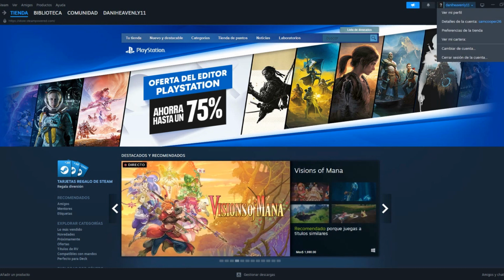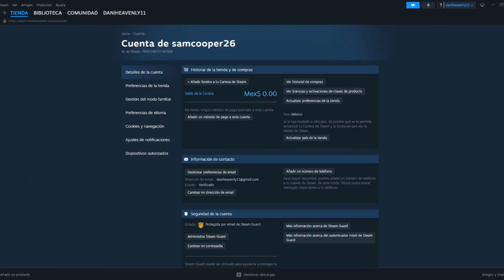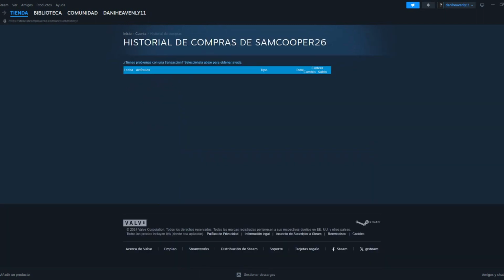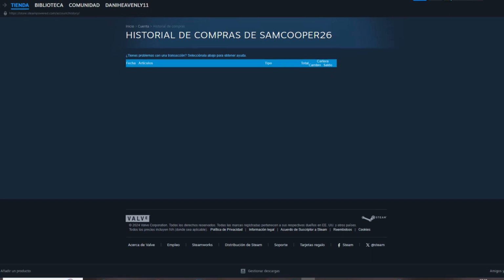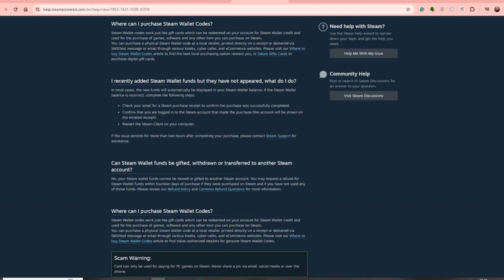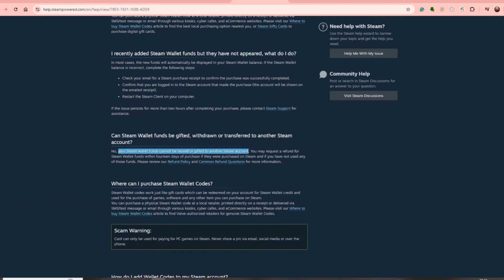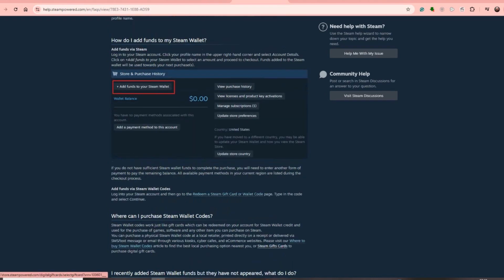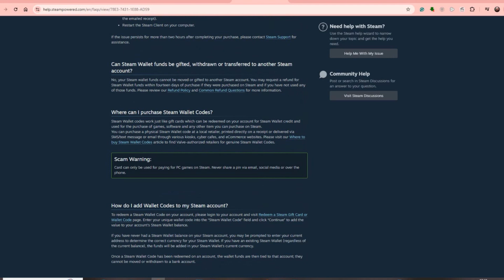Steam How to Refund A Game (2024)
In this video I will show you Steam How to Refund A Game (2024). This method is very simple and is clearly described in the video, follow all the steps and solve your problem successfully!